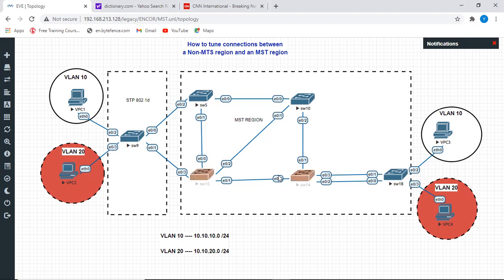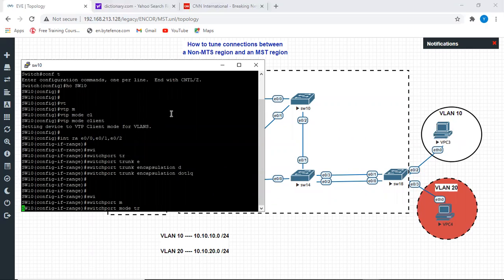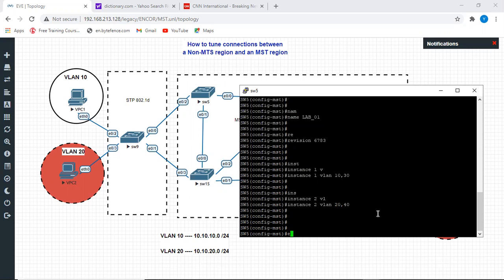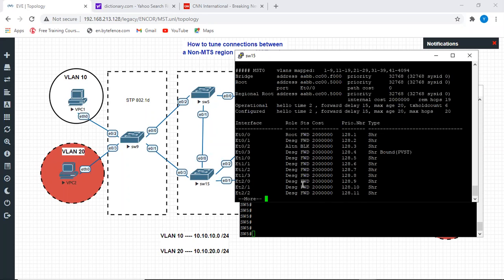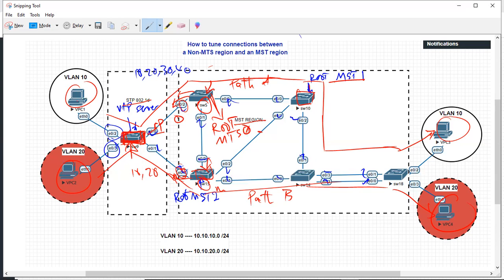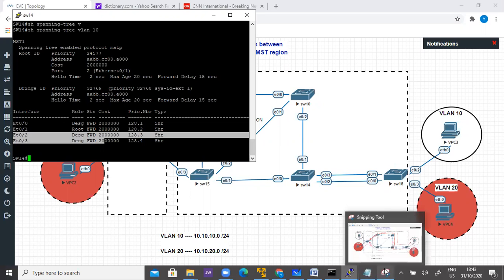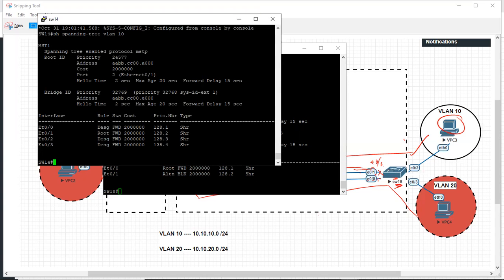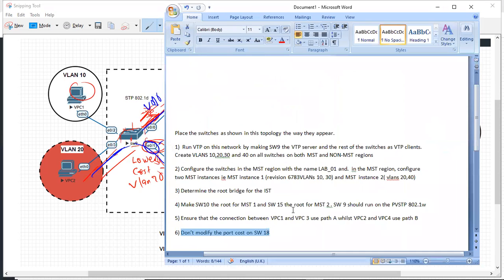MST LABS SOLVED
MST LABS